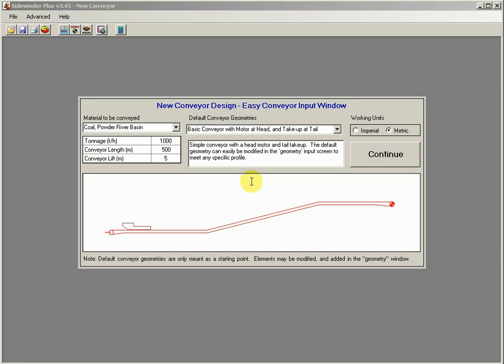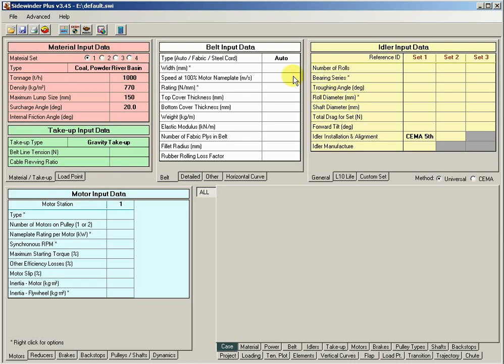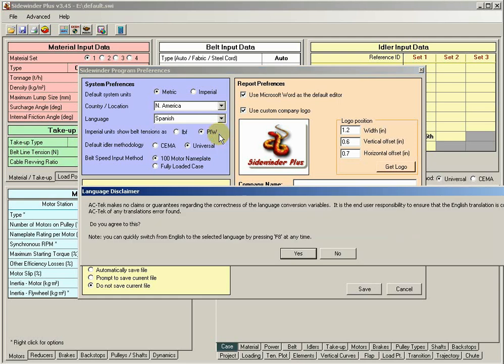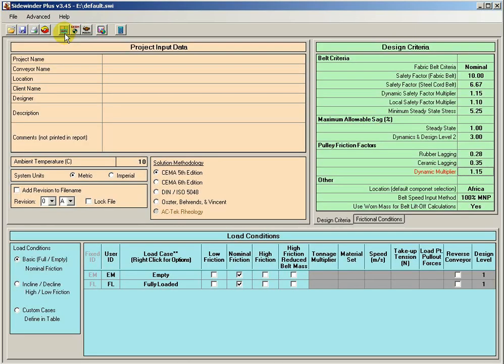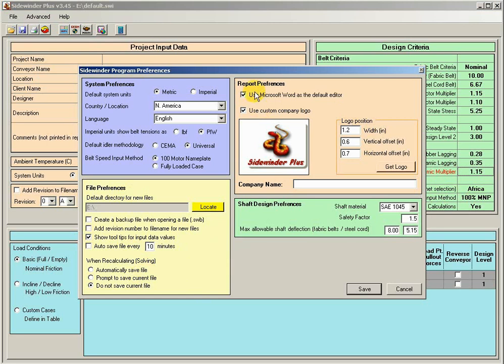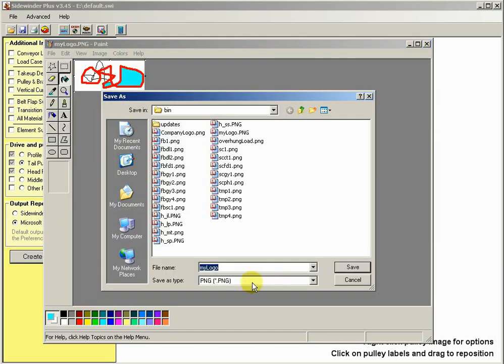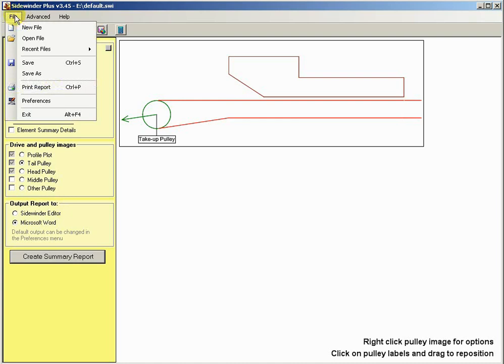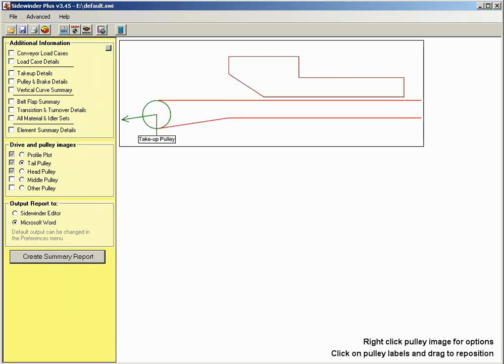Sidewinder Tutorial 24 - Preferences.avi